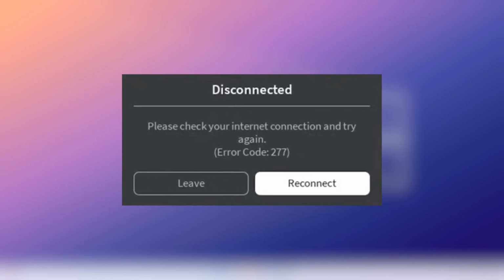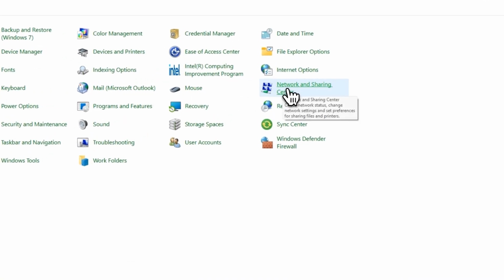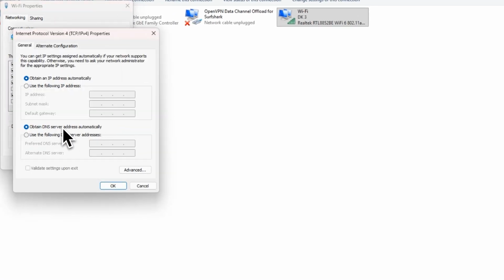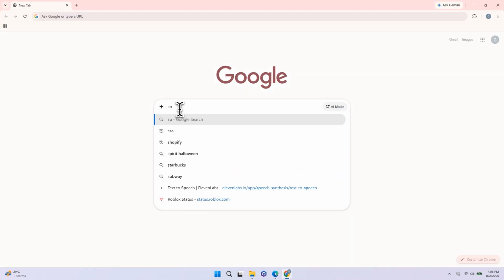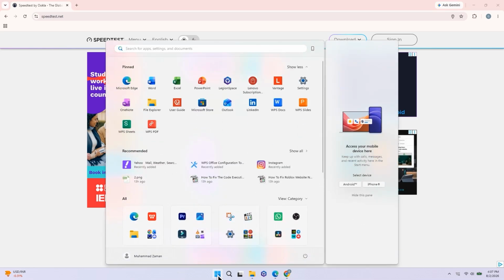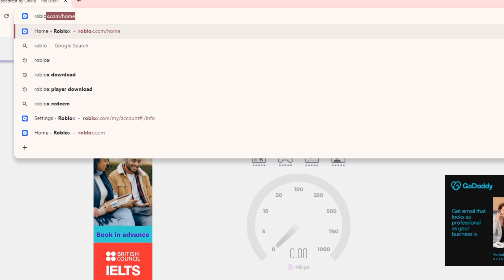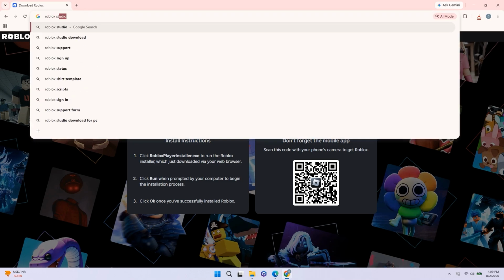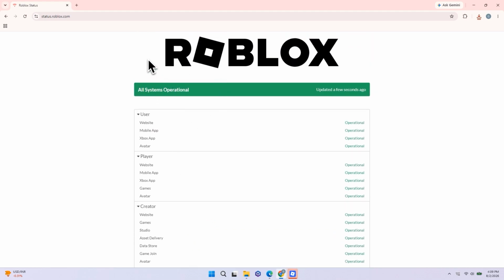Roblox Error Code 277 Disconnected - Fixed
If you're getting Roblox Error Code 277 (Disconnected), this video will show you the best methods to fix the issue. Learn how to troubleshoot connection problems, improve network stability, clear temporary files, and get back into Roblox without disconnecting.